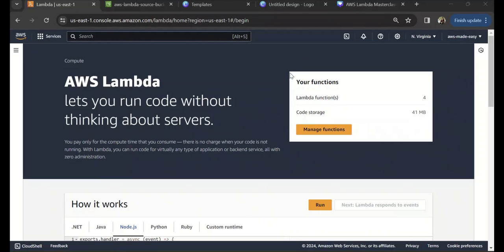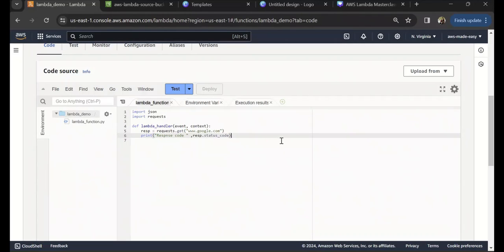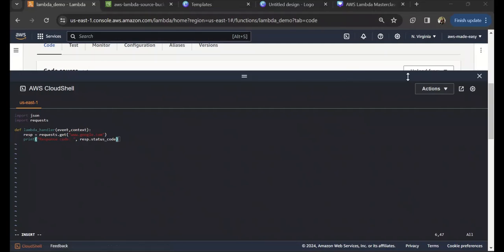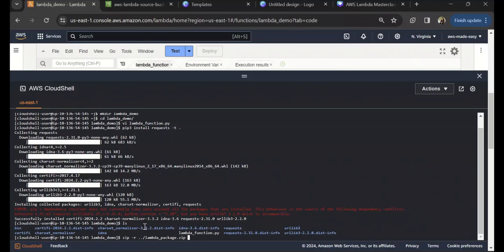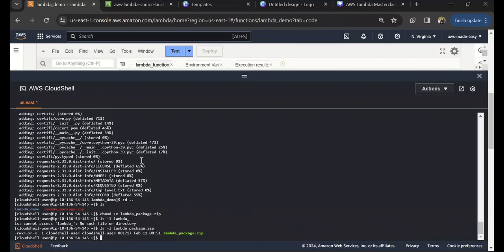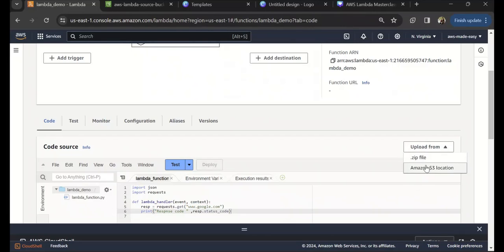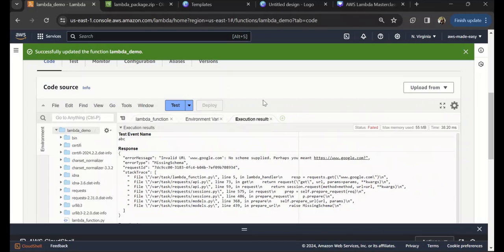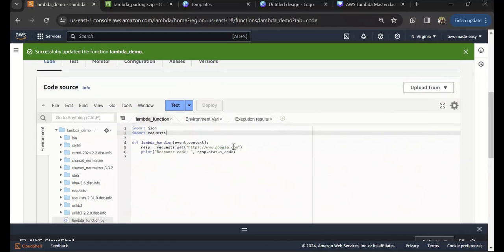How to build AWS Lambda Deployment Packages | How to create l Lambda Function from .zip file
Deployment packages for AWS Lambda are used when we have dependencies on external python packages or libraries.
In this video i demonstrate how to build a deployment package and use it to create a Lambda function.
1. AWS Lambda Python deployment package
2. Python Packages
3. Building deployment package
4. creating a lambda function from deployment package